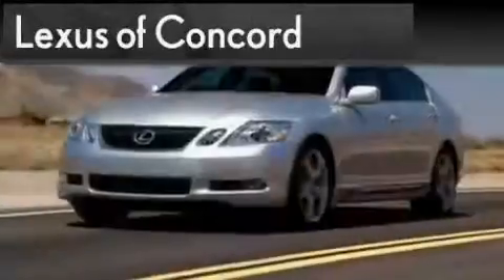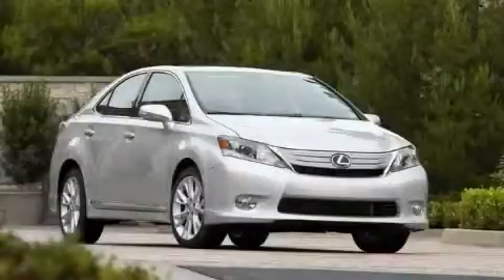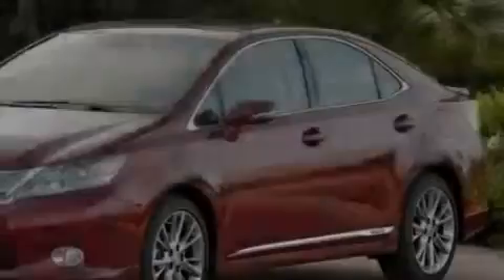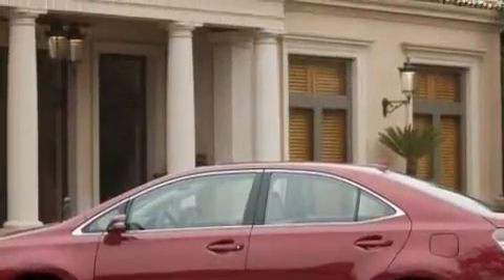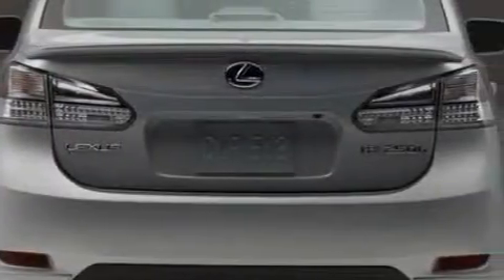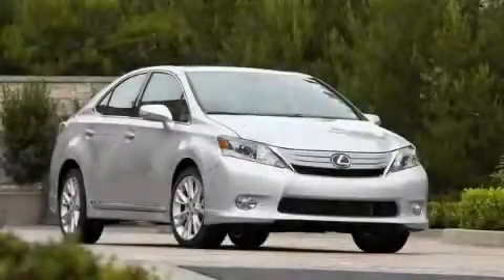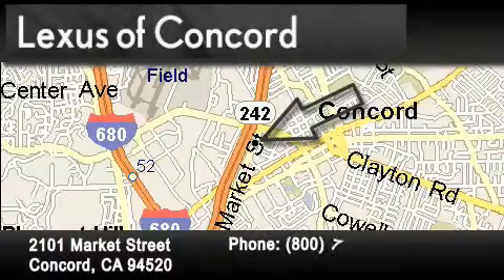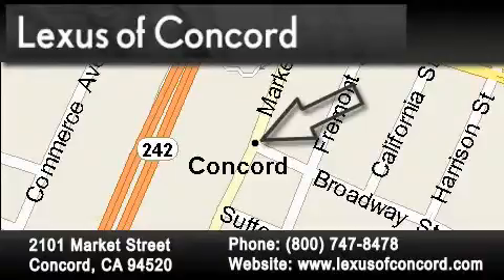2010 Lexus HS 250h Pleasanton CA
Year: 2010
 Make: Lexus
 Model: HS 250h
 Engine: Gas/Electric I4 2.4L/144
 Trans.: Automatic
 Exterior: Tungsten Pearl
 Miles: 5
 Interior: Black

 2010 Lexus HS 250h Concord CA